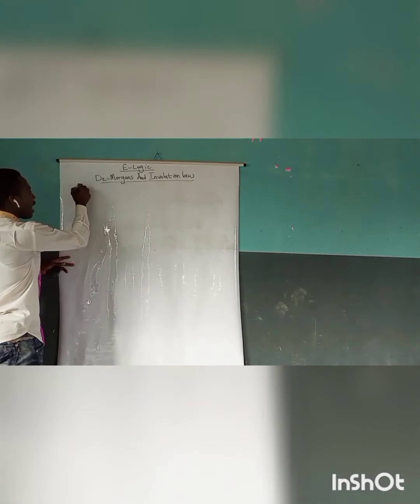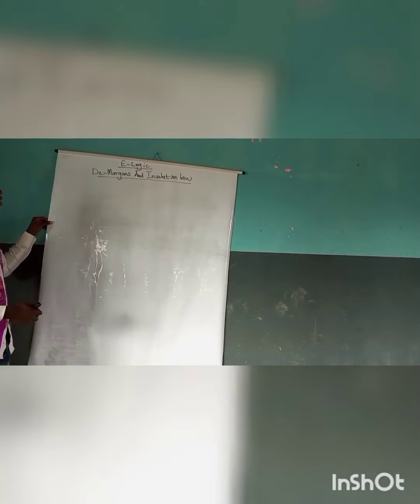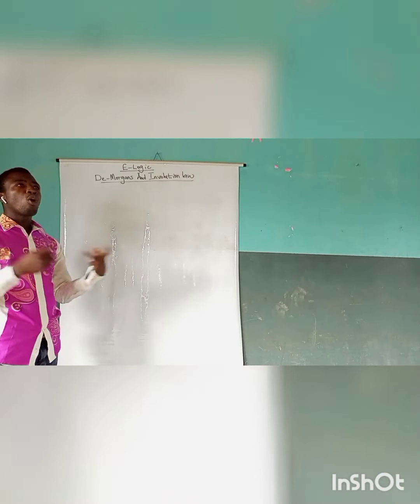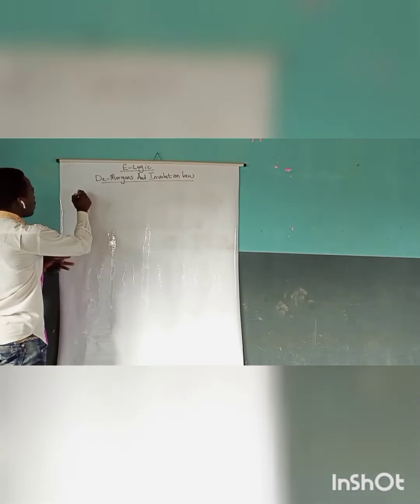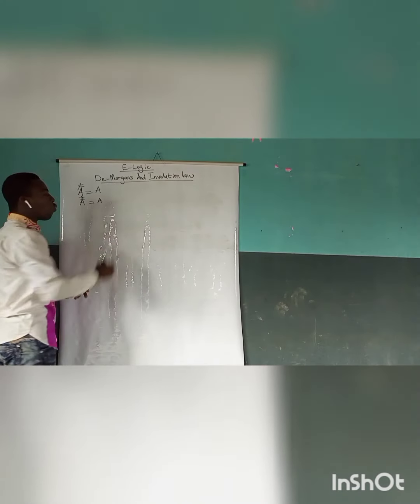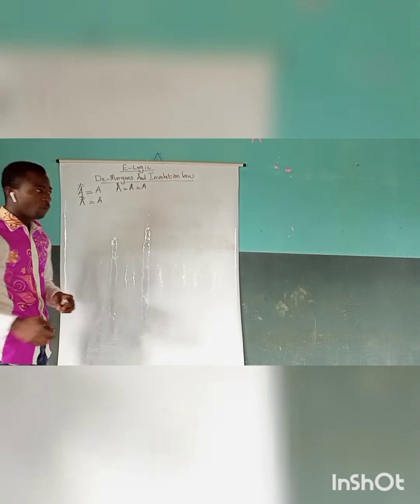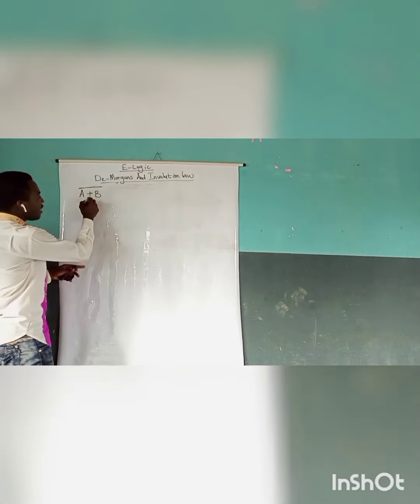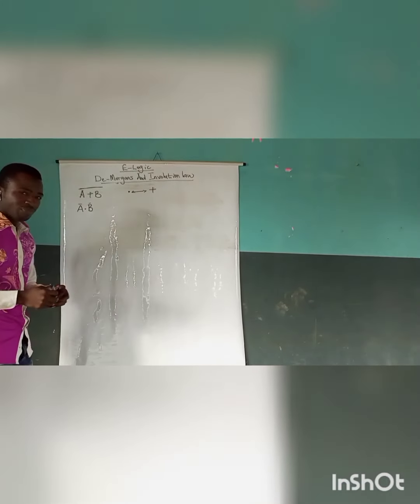How I simplified DE-MORGAN'S theorem using PIDGIN ! 😳😳😳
Hello, I am Moses Paul Junior. I am a school, Online, Home and Personal Tutor; residing in Lagos Nigeria. Over the past 5 years, I have helped hundreds of Pupils, Students, Learners and Scholars at the elementary, Secondary and Tertiary level Prepare and pass their exams, overcome the perceived fear of calculations and become better scholars. Welcome To My Official YouTube channel. And guess what ? You don't have to struggle with the grammars of English because they are entirely in Pidgin. Expect Videos on: Mathematics Calculus Statistics Physics Mathematical Short Cuts HOW TO in mathematics FAQ's in mathematics WAEC/GCE/JAMB syllabus DO's and DON'T's of mathematics Remember to hit the SUBSCRIBE button and turn on the notification bell so you don't miss my Videos every Wednesday (9pm) and Sunday (1pm) every week.